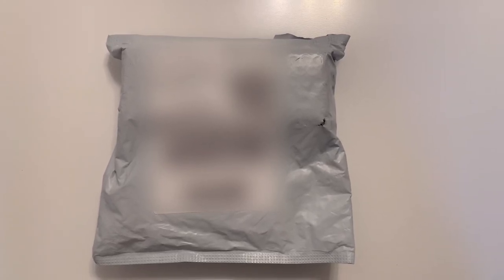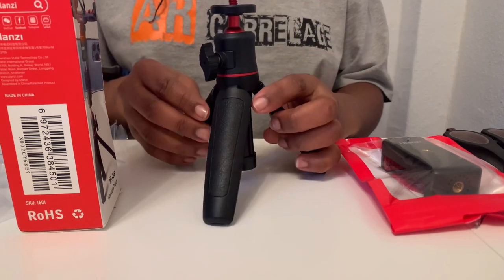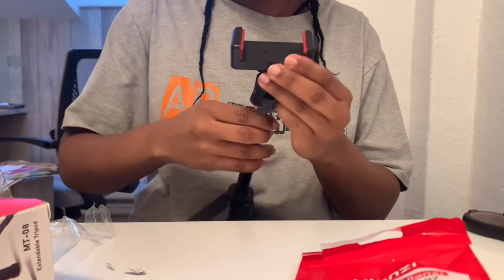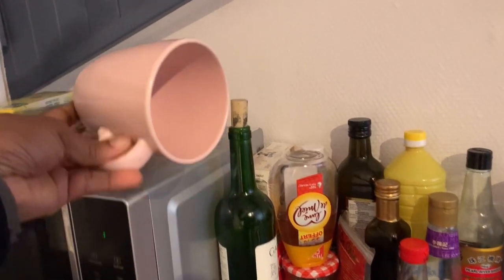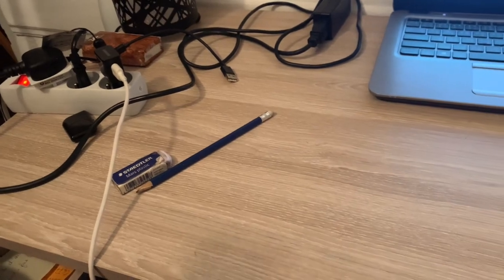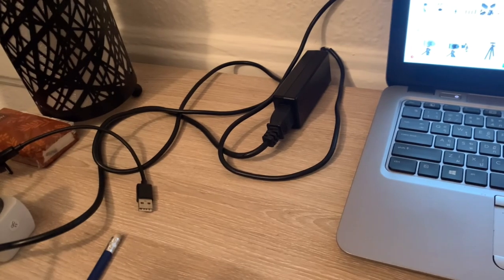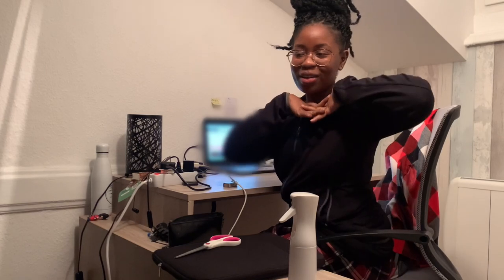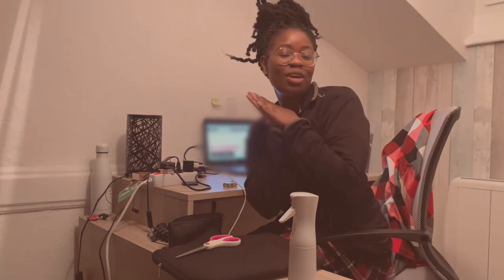🇫🇷Unboxing Mini Tripod -ULANZI MT-08 Mini Tripod | Vlogging | How I improvised without a tripod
📍France

So I’m finally unveiling my small secret to more stable videos during the last two vlogs. I’ve been so blessed to finally buy this mini tripod to save my life and help improve the quality of my vlogs!💕
I also forgot to mention that for this particular link, the tripod came with the phone holder but in most cases, you almost always have to buy it separately.
Sidenote: I feel like cringing because of how shabby I look at the end of the video but choices really do have consequences. The only way out is to make better decisions at this point.

Chapters✨
Unboxing  0:01 -2:17
How I improvised (kitchen meal prep) 2:18-3:43
How I improvised ( Desktop setup with different angles) 3:44- 5:02 ; 5:03- 5:50

Here’s the link to the tripod and accessory.

Mini tripod and phone holder

Vlogging, Unboxing, Mini tripod, Unboxing video, Living alone.